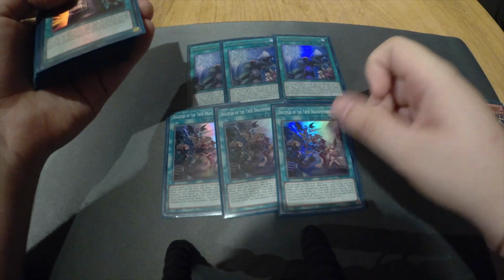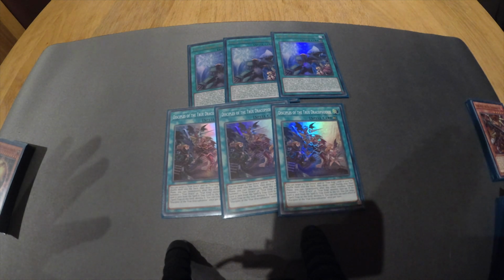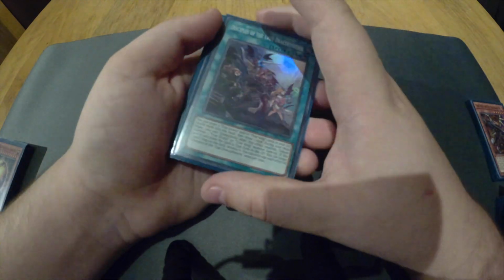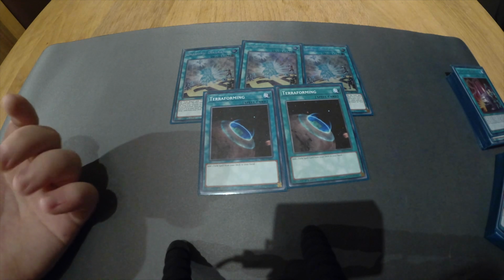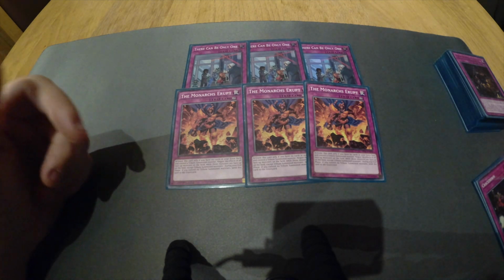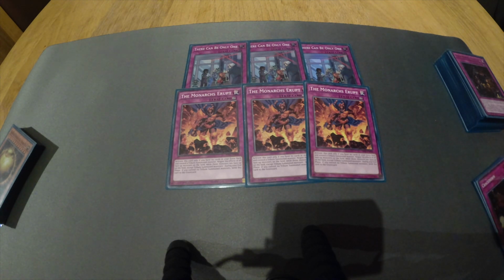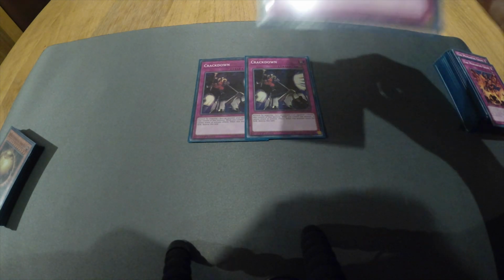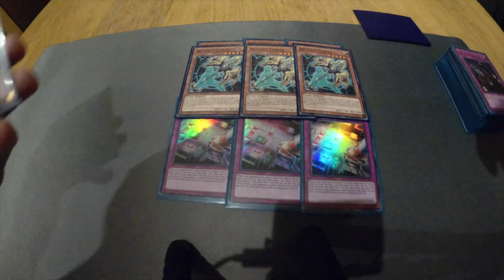The Best Rogue Deck? True Draco Deck Profile